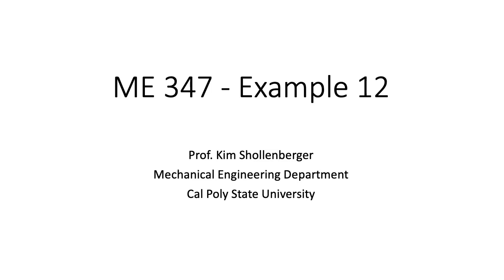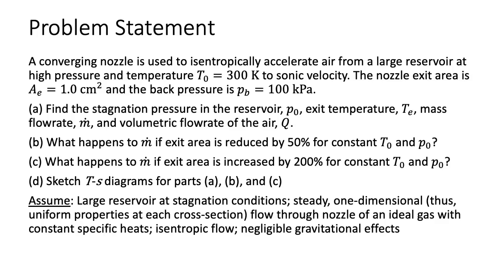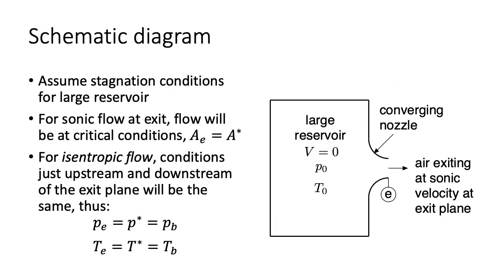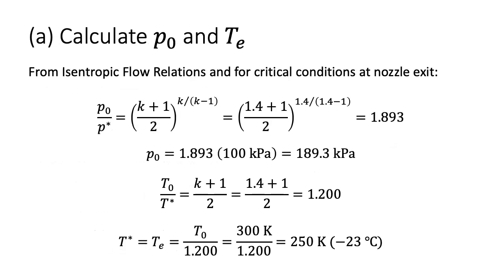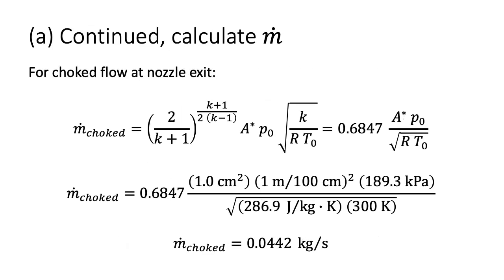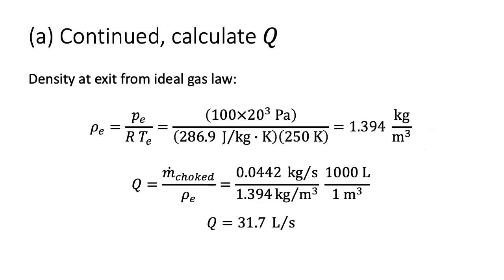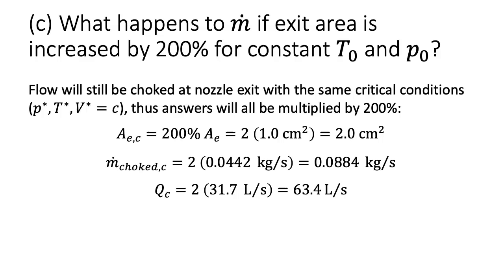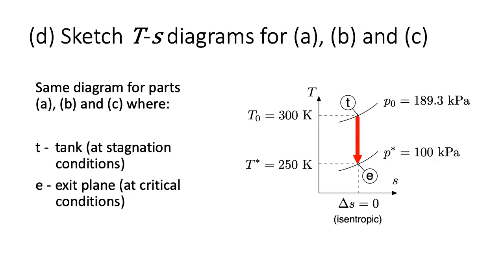ME 347, Example 12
Choked flow through a converging nozzle.